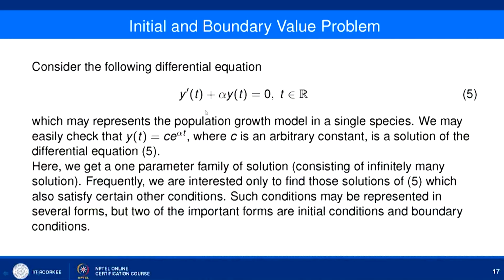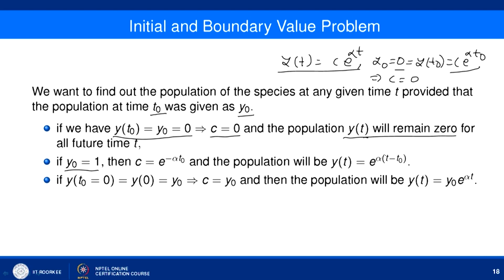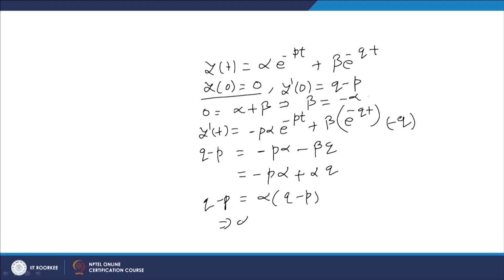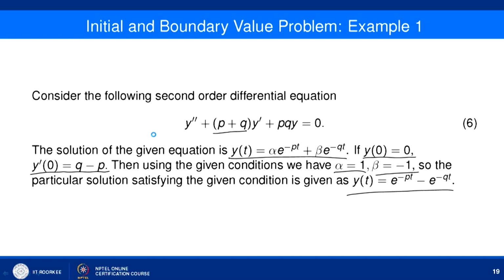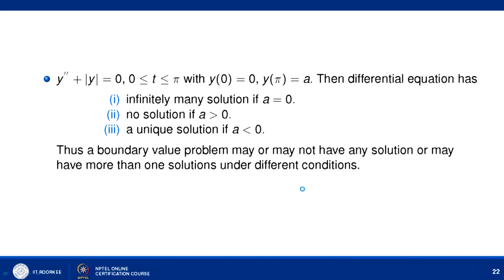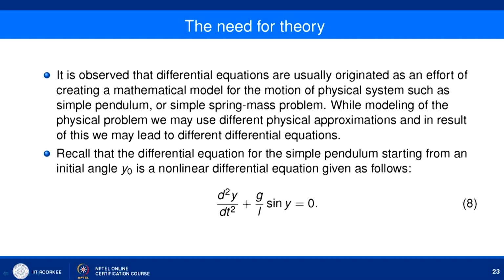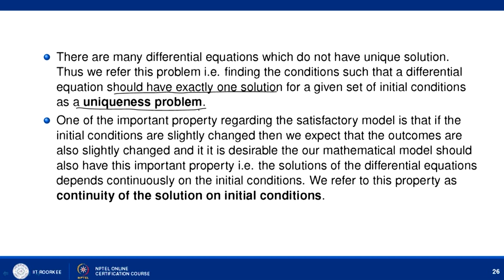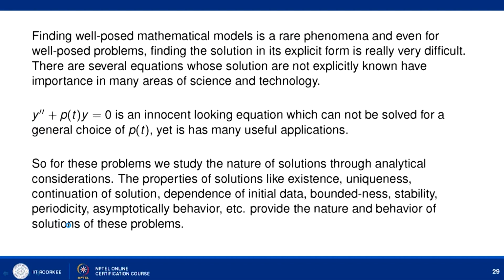Introduction to differential equations-II